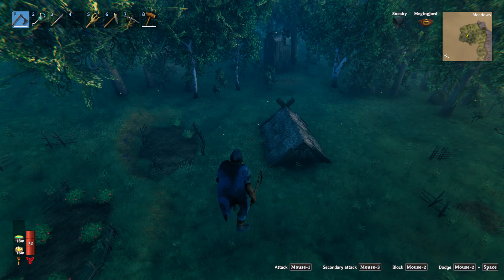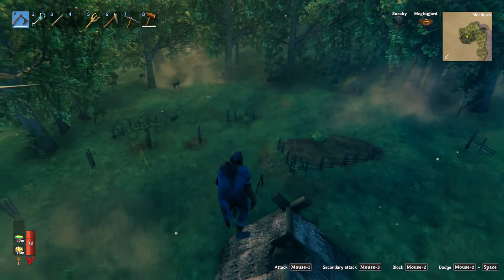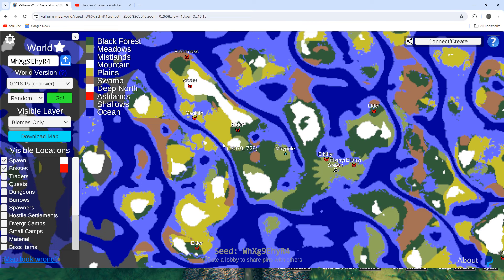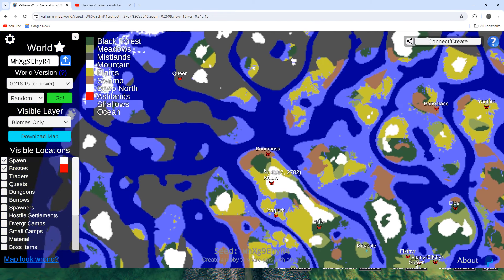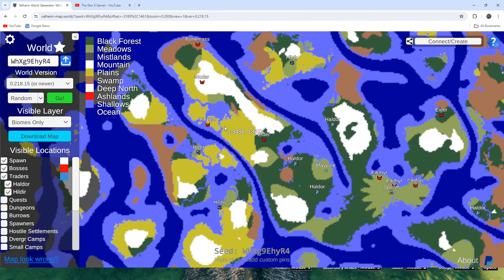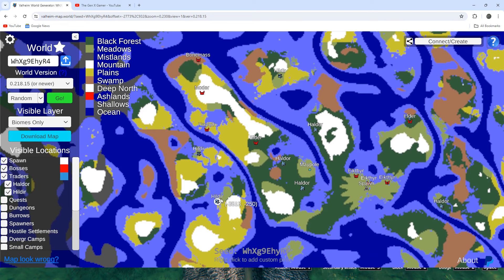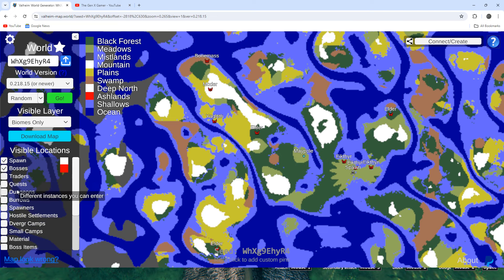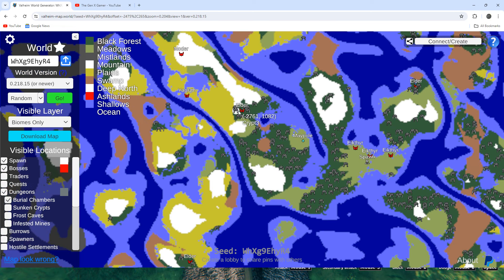Valheim Seed - Maypole and 5 Bosses and Haldor close by - WhXg9EhyR4